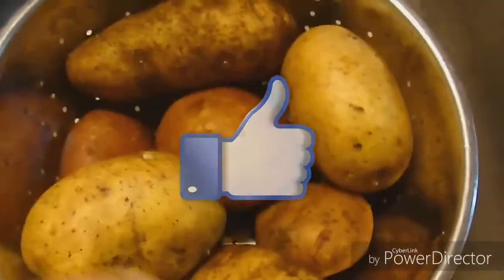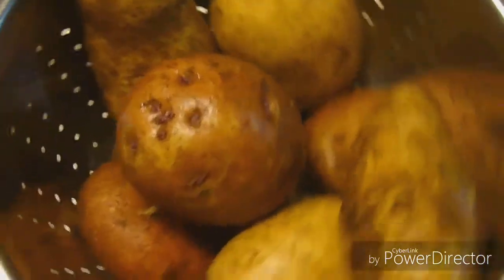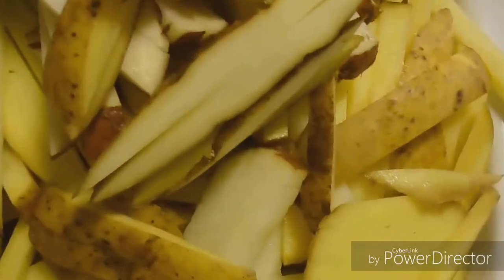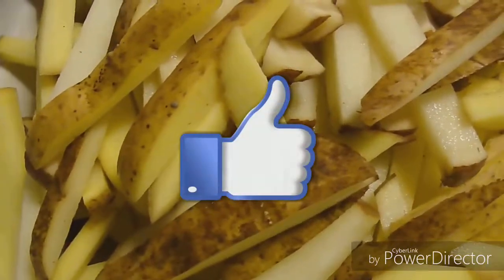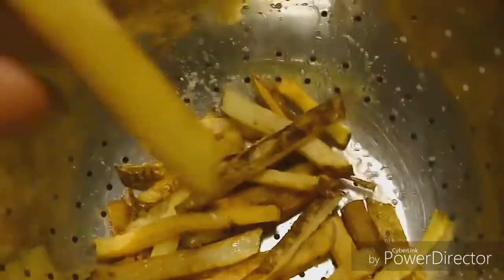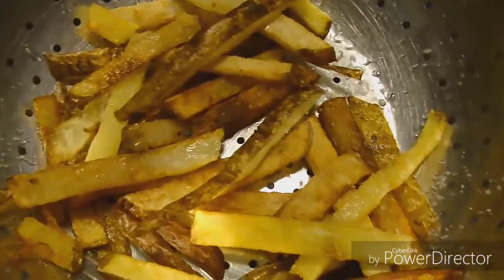3 Potato Fries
Dinner was yummy! These 3 potato fries were a big hit in the homestead kitchen. I did not grow these potatoes but they were organic. The fries were made from Russet, Gold and Red potatoes. Toss some kosher salt on them and munch up a yummy dinner.

Keep your birds safe !!! "Predator proof chicken coop (composter) and duck houses"